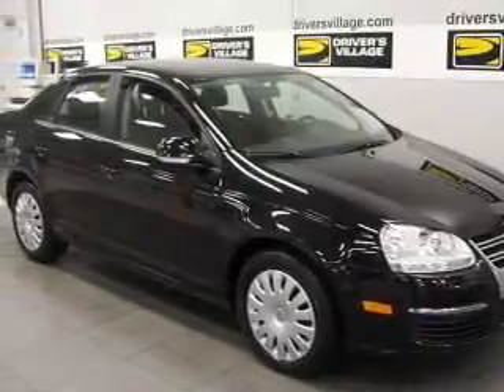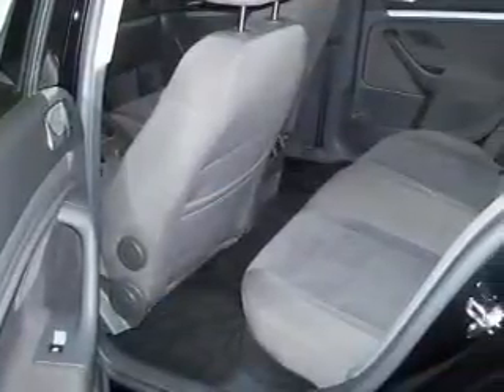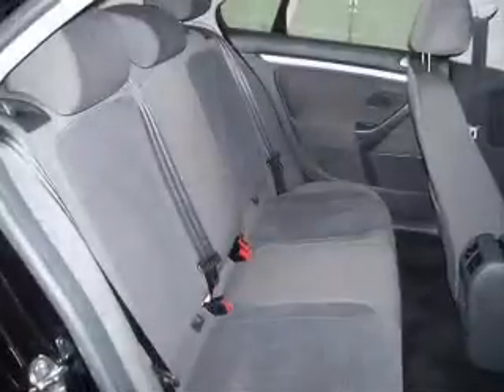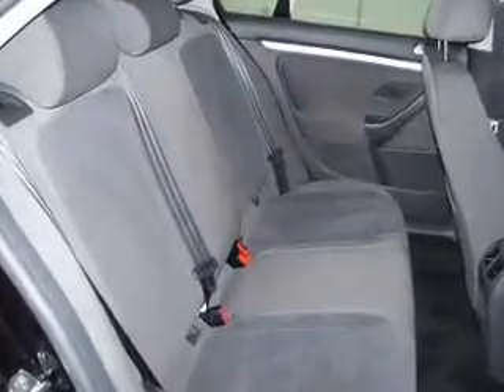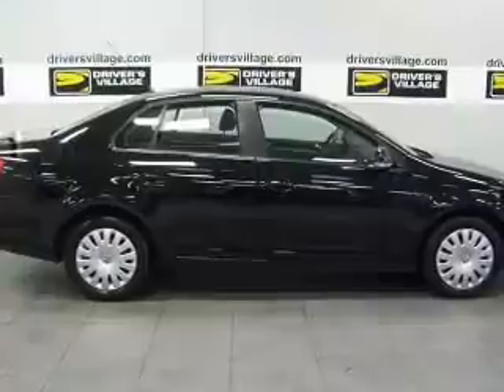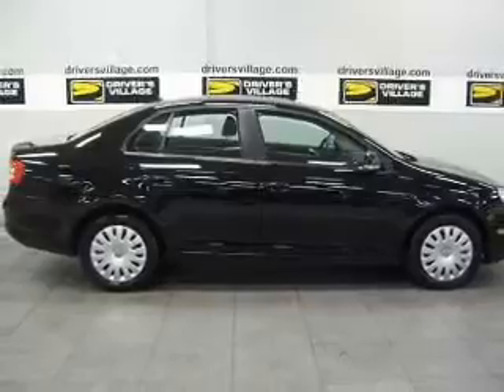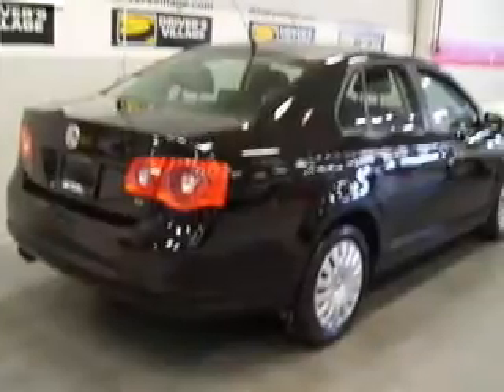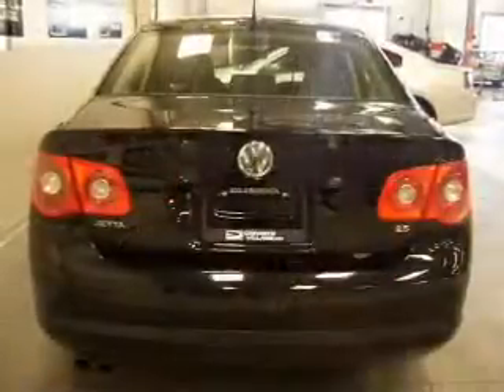2007 Volkswagen Jetta - Cicero NY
Year: 2007
Make: Volkswagen
Model: Jetta
Trim: 2.5
Engine:        2.5 liter inline 5 cylinder 20 valve
Transmission: Automati